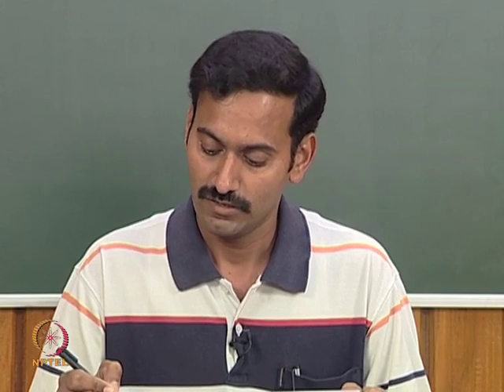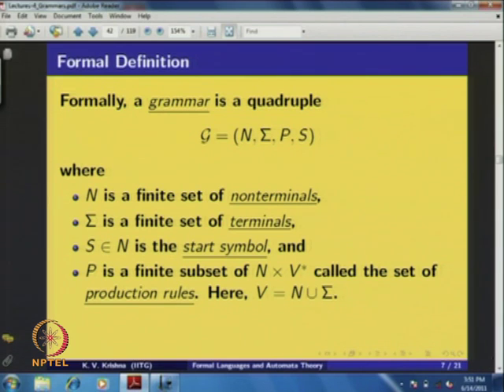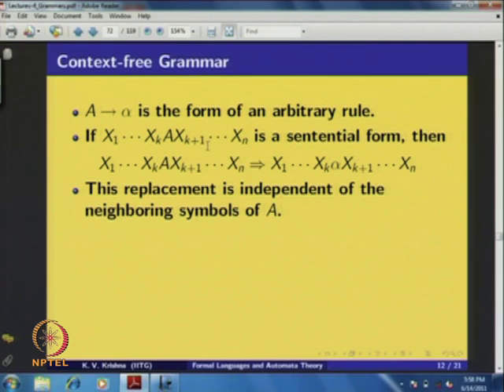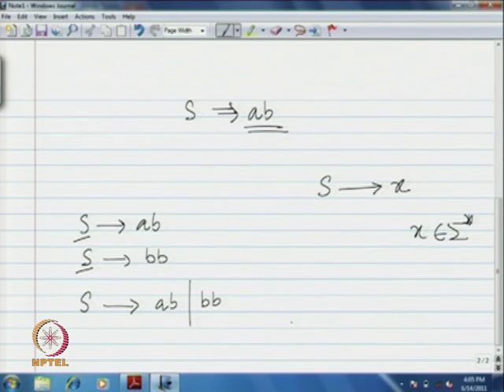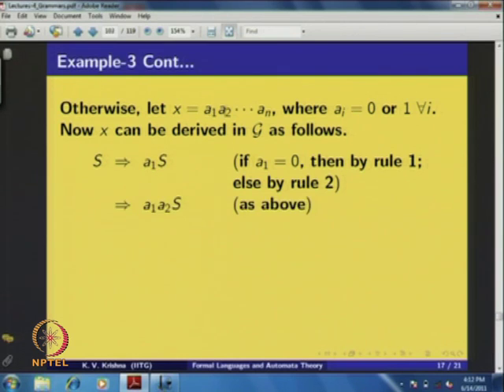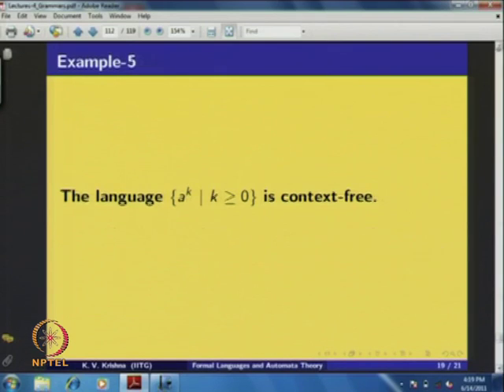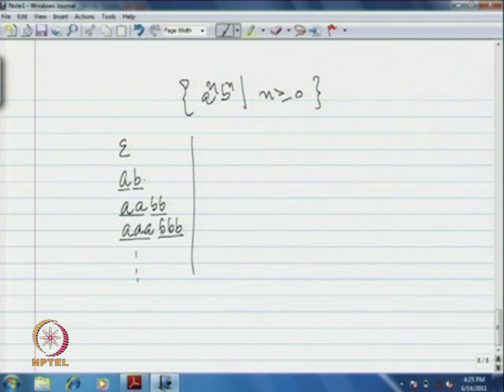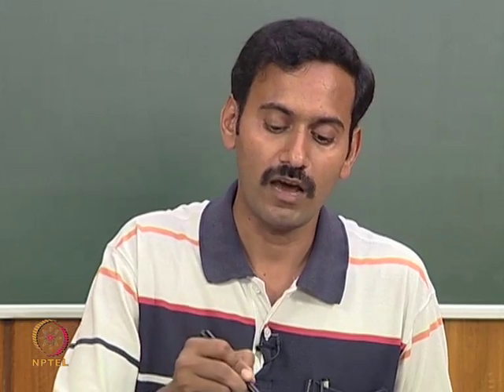Mod-02 Lec-01 Grammars (CFG)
Formal Languages and Automata Theory by Dr. Diganta Goswami & Dr. K.V. Krishna,Department of Mathematics,IIT Guwahati.For more details on NPTEL